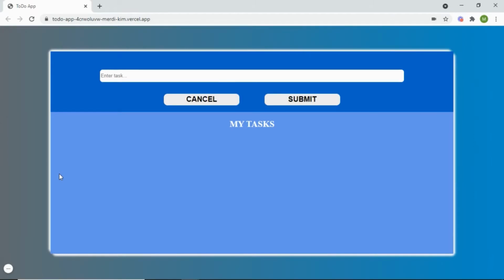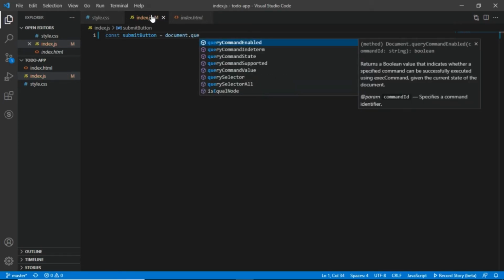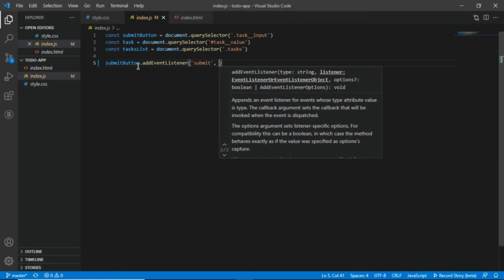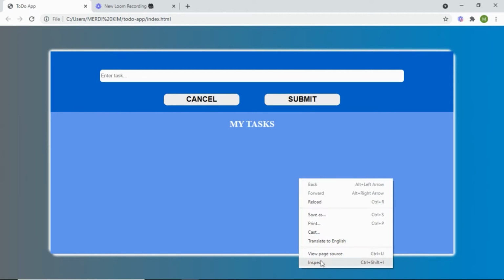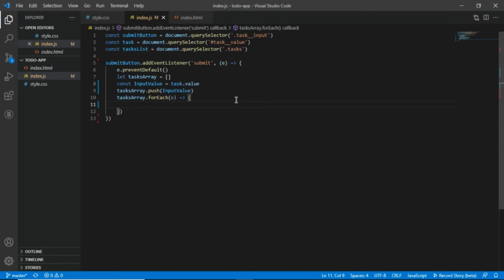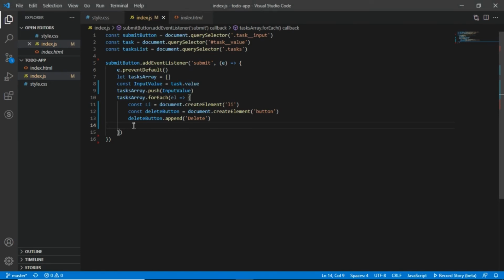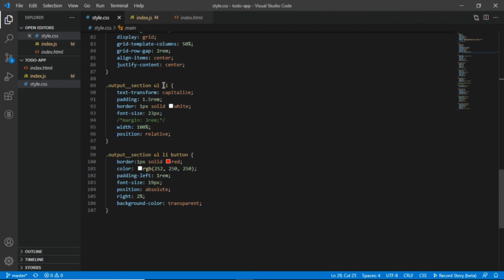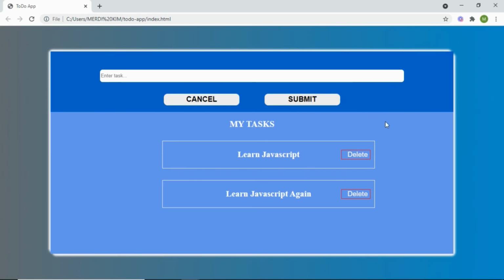Build a todo app with javascript in 15 minutes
In this tutorial we are building a todo-app . This app is taking the user input and display that to the screen . You are going to learn how to use arrays and array methods . Also with the DOM manipulation, you’ll be able to output list items dynamically to the screen.